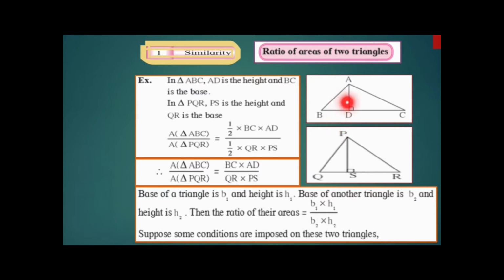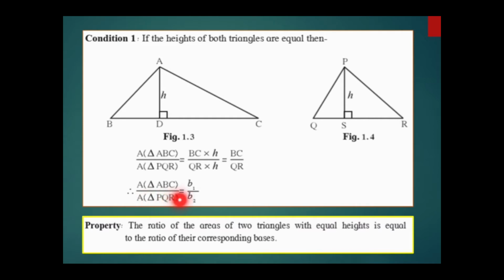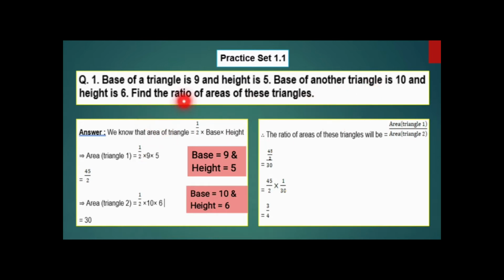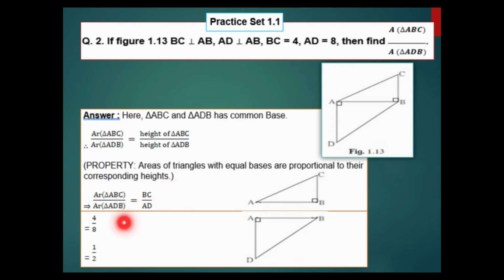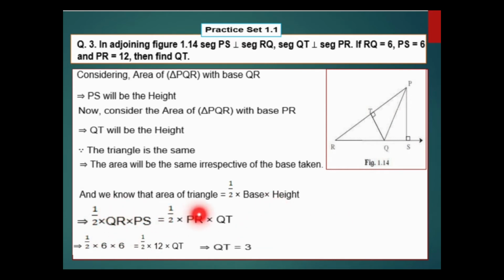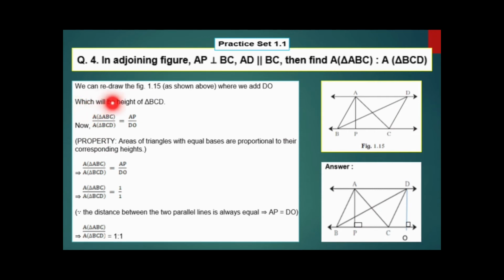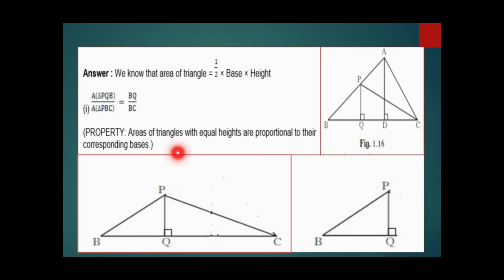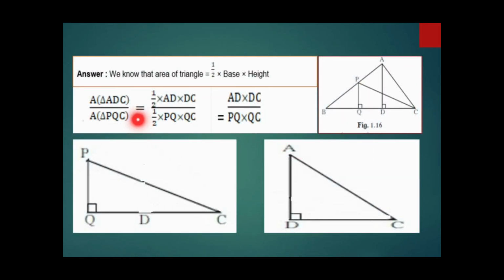Similarity class 10, Exercise 2.1, Ratios of areas of triangle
problem on Exercise 2.1,